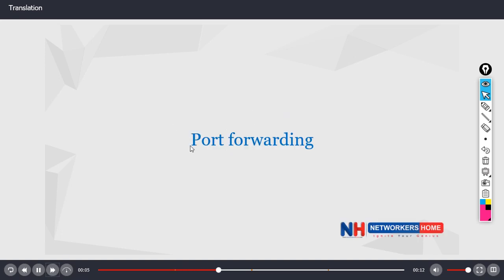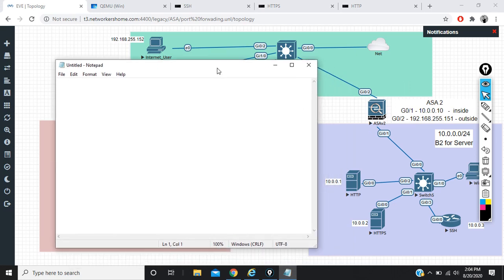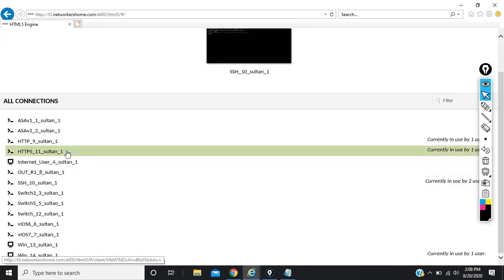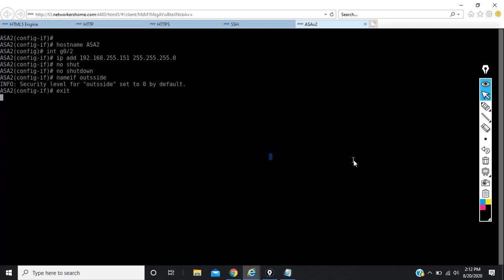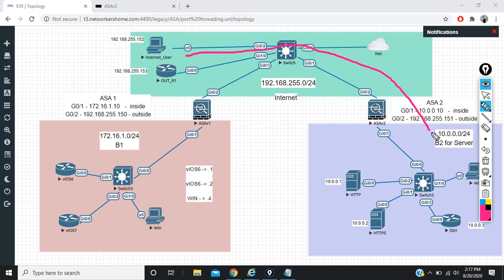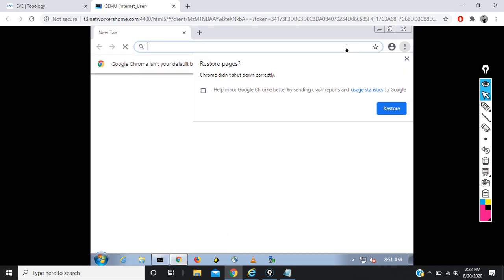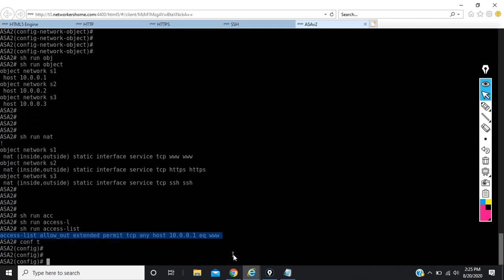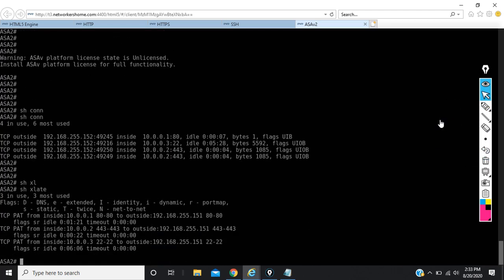Port Forwarding on Cisco ASA Firewall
In this video, we explore the essential steps for configuring port forwarding on a Cisco ASA firewall. Learn how to enable external access to internal network services securely and efficiently. Perfect for IT professionals looking to enhance their firewall management skills.

📚 Placement Programs:
CCNA + CCNP Combo

📘 Cisco Courses:
CCNA Course 200-301

🔥 Firewall Courses:
F5 LTM v13

☁️ Cloud and Security:
AWS Associate